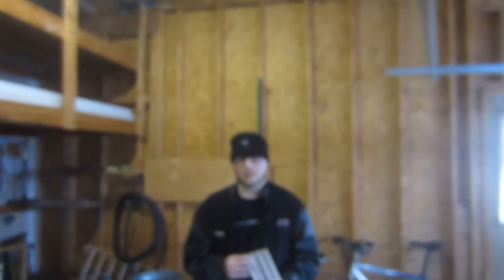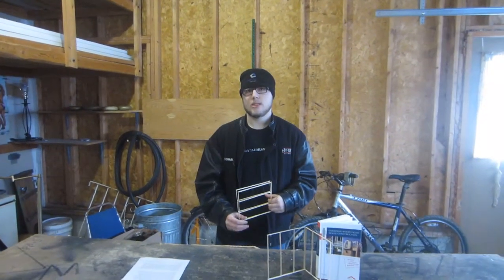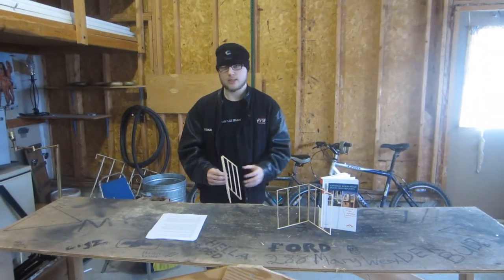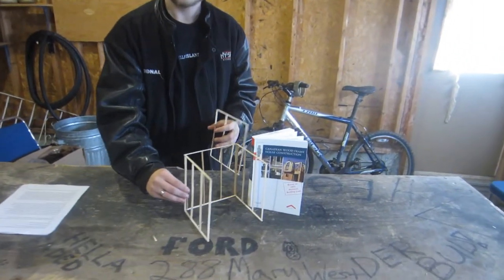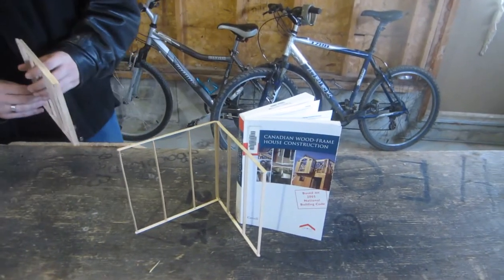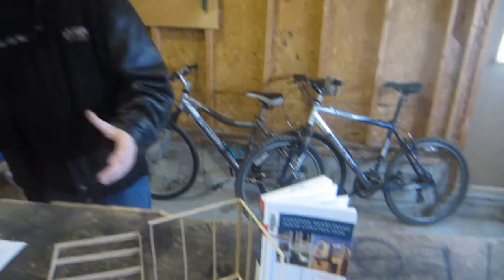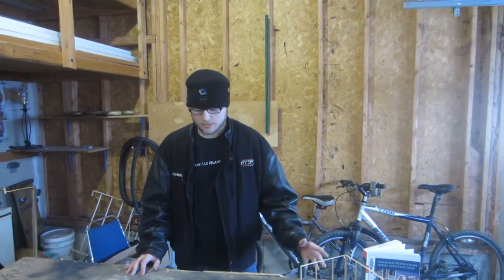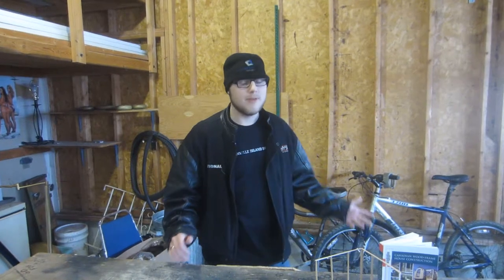Wood Facts: Three Wooden Building Construction Techniques Used in Canada